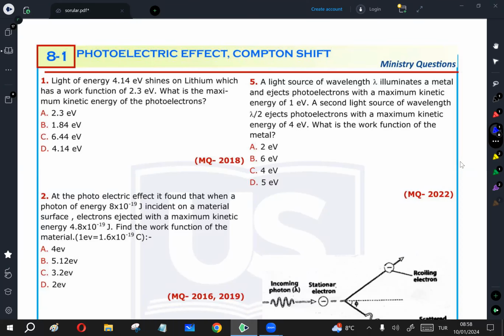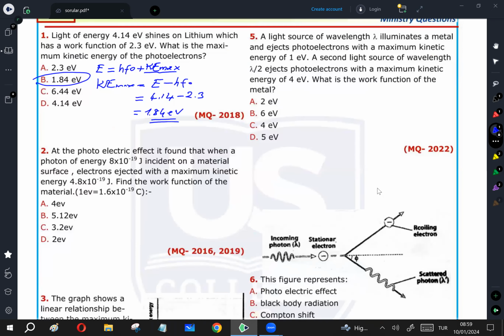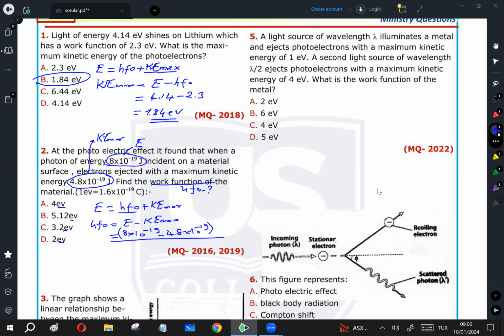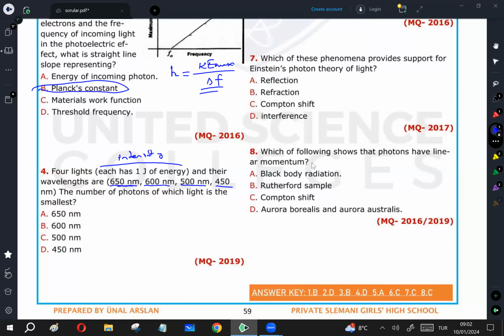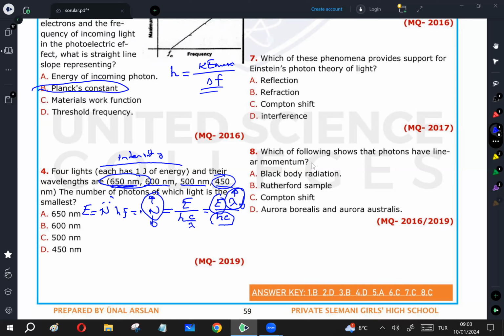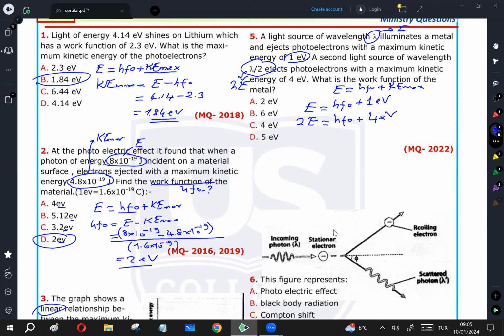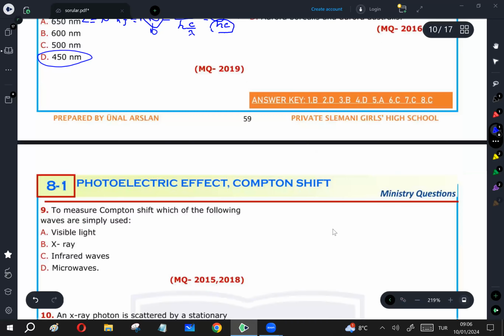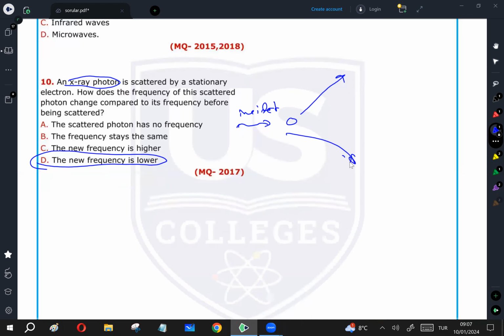Einstein's Photoelectric Equation, Ministry Questions, Section 8-1